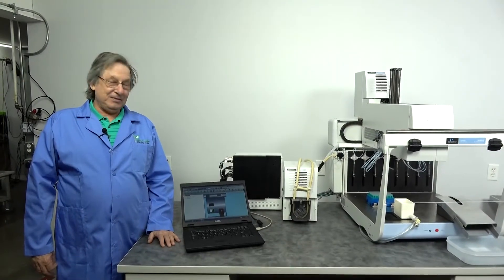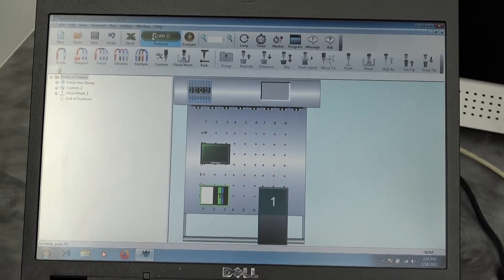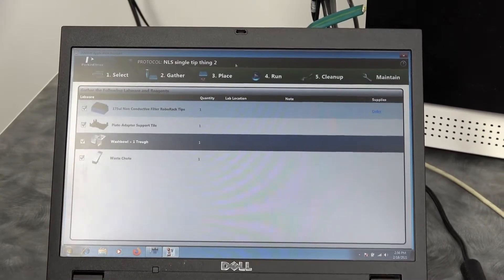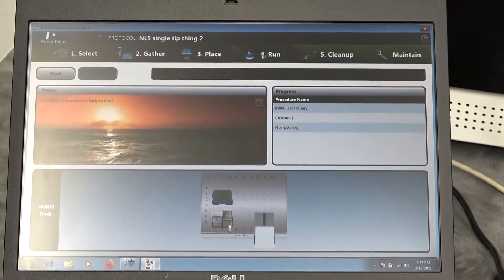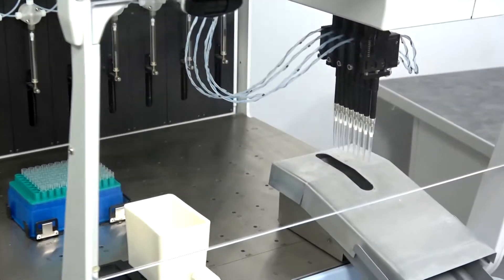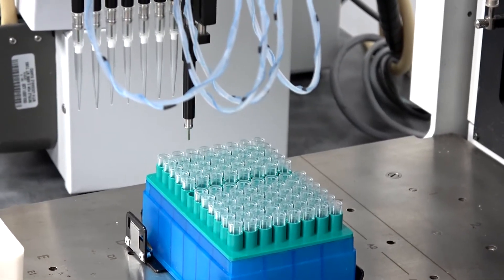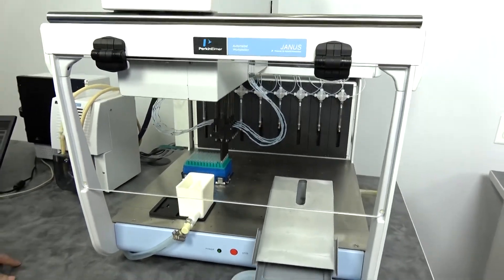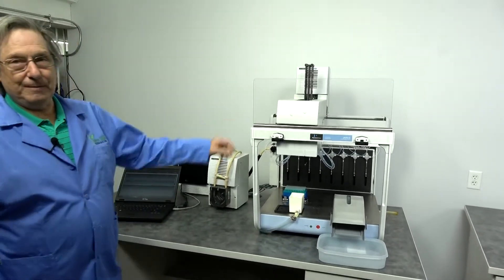Perkin Elmer JANUS Mini Automated Liquid Handler Workstation AJS8001 with Laptop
This Perkin Elmer JANUS mini automated liquid handler is available for purchase at New Life Scientific.